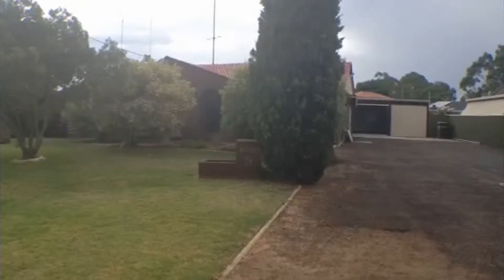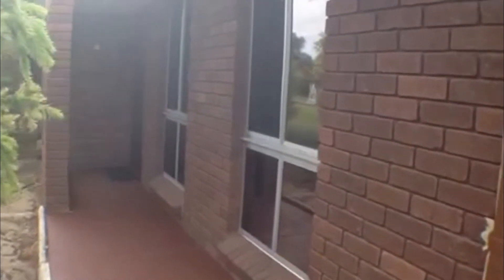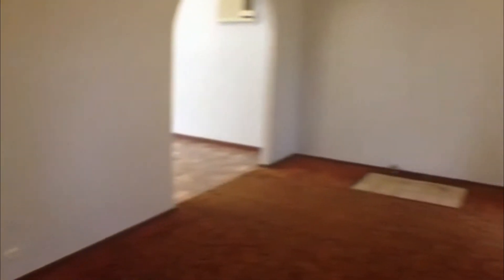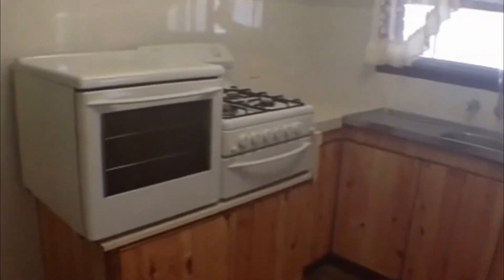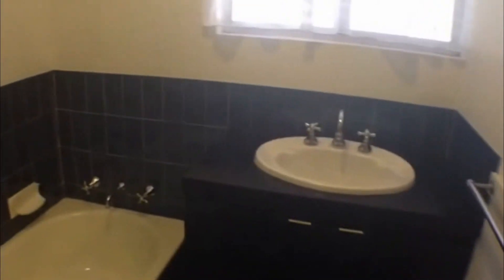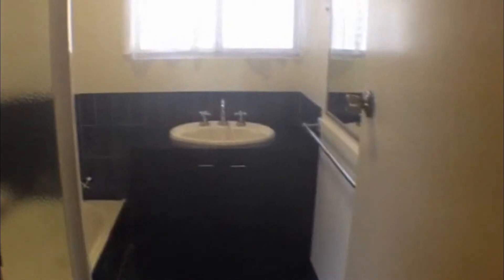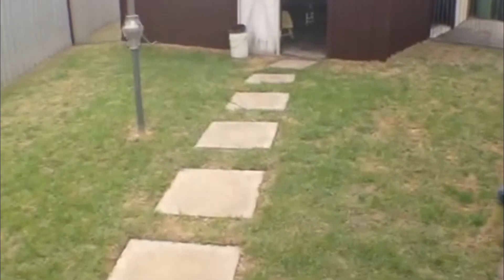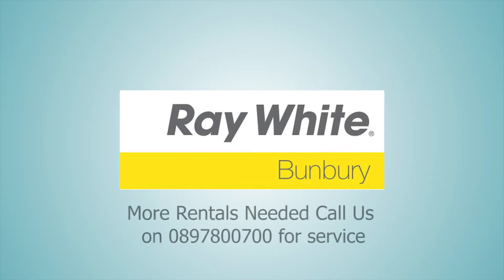"House for Rent Bunbury" 3BR/1BA by "Bunbury Property Management"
Here's a video walkthrough tour of 17 Windich Way, Bunbury, WA; it is our latest "House for Rent Bunbury" that you are sure to love! This 3-bedroom, 1-bathroom home in Carey Park features a separate lounge area, a meals and kitchen area combined with new tiling, and an enclosed patio great for entertaining. A large storage shed is included as well as bore reticulation. This property is close to transport, the Parks Shopping Centre, and sporting facilities. Pets are not considered.

the people's choice for "Bunbury Property Management". Ray White Bunbury is a 'best practice office' in every regard -- training, technology, and commitment to high standards.

to learn the latest news Ray White Bunbury has!

Want to know more about our "Property Management Bunbury" services? today!